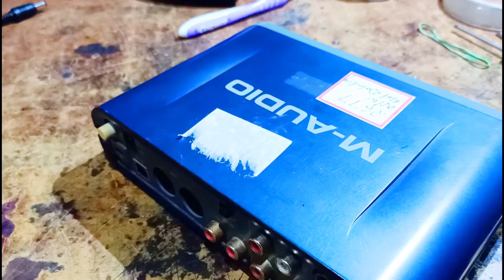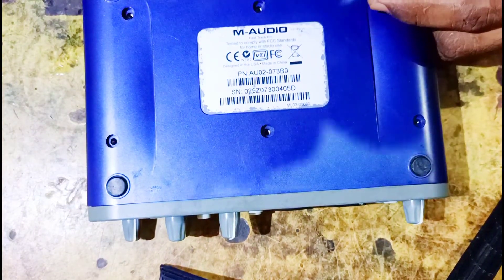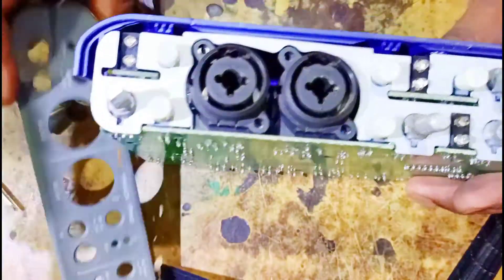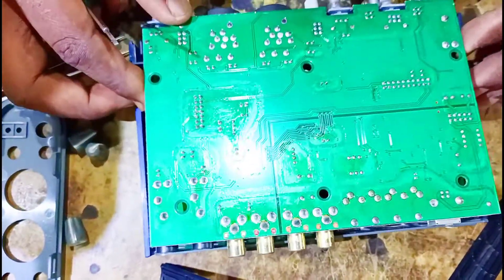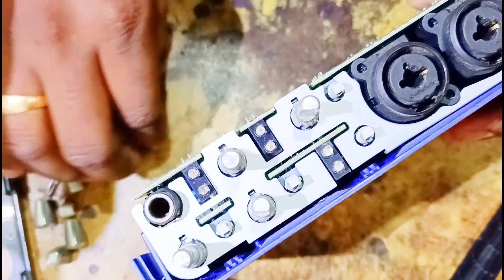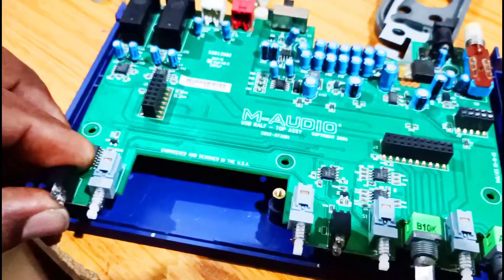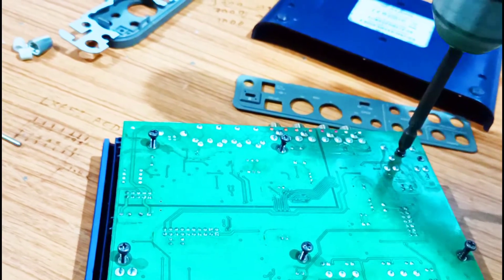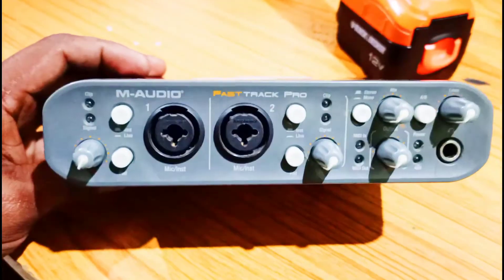M-Audio Fast Track Pro ,USB Audio/MIDI Interface , how to open and close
Inside PCB .usb IC problem